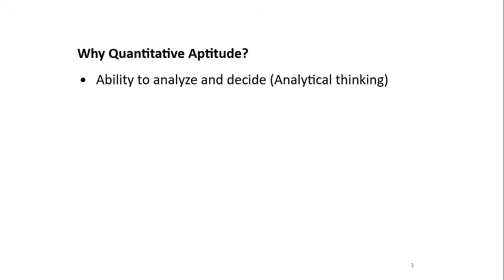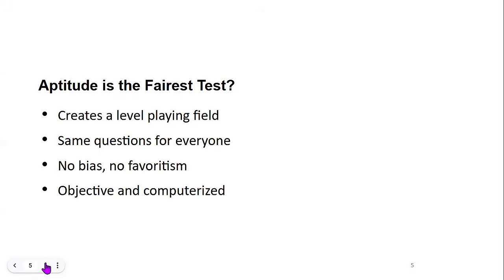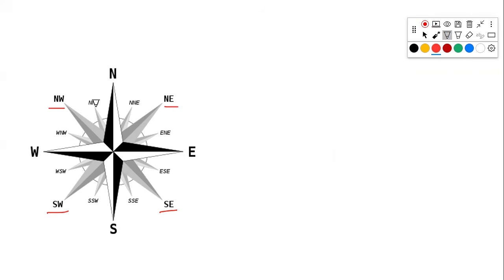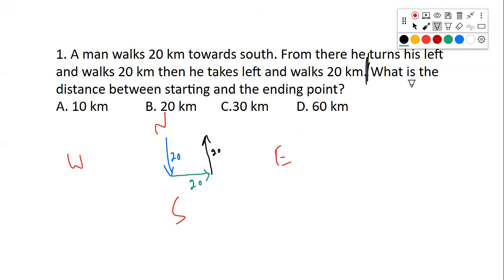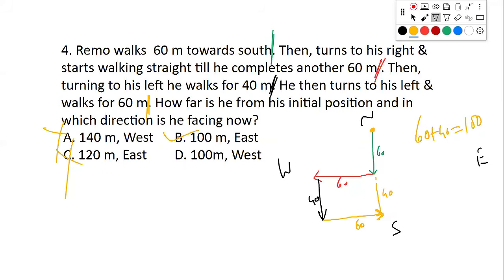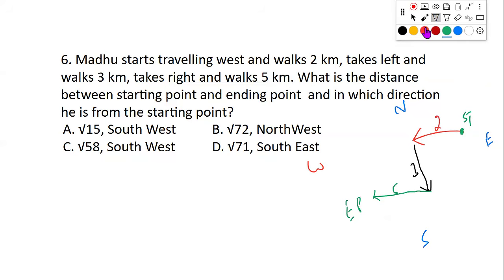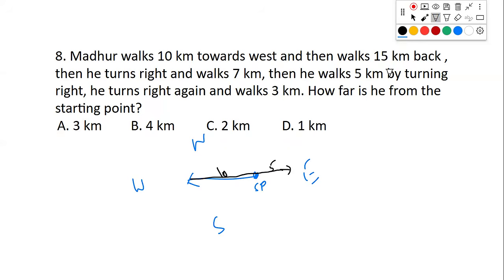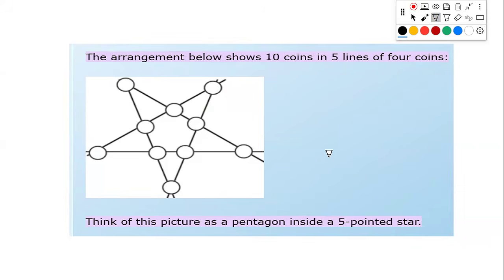Direction Test @Aptitudefoundation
Learn fundamentals, concepts and basics of Direction Test chapter (Live online class upload). Visit "About" section to find external link to practice.